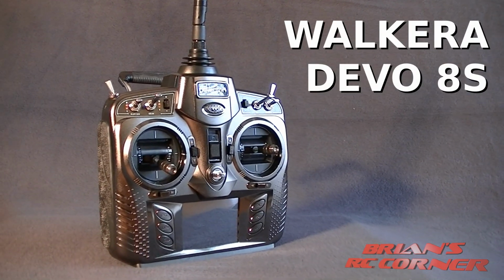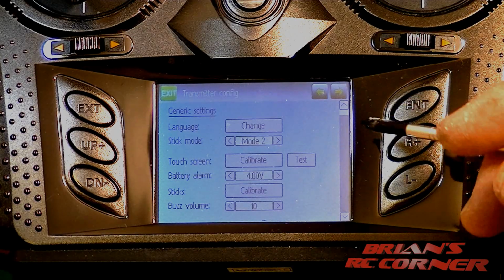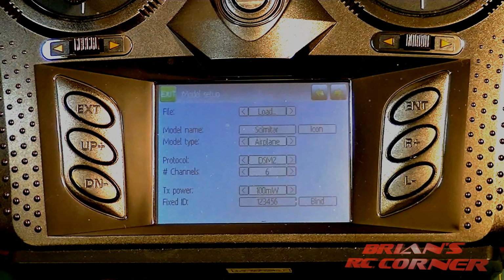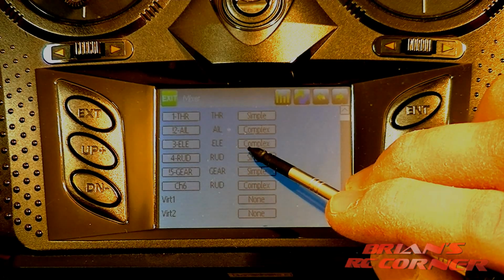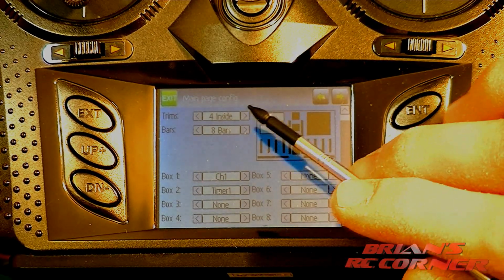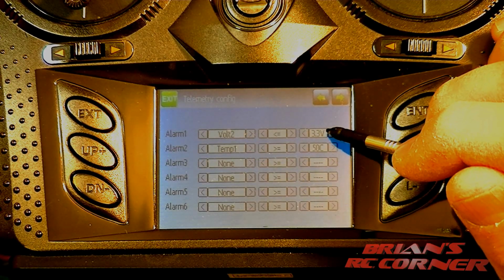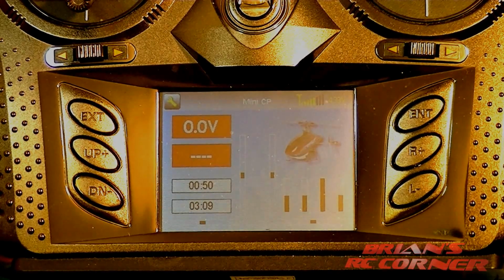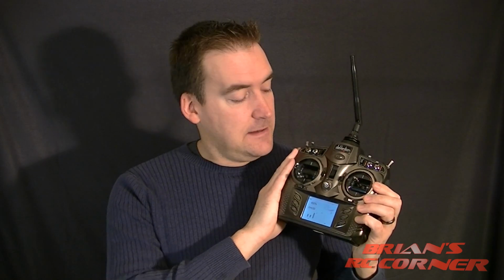Walkera DEVO 8S Transmitter with Deviation Firmware - Multiple 2.4GHz Protocols!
This is my latest transmitter, and it has broken many of the limitations of previous transmitters.  The hardware is very cool - it has a colour touchscreen and very nice electronics, however the real potential is unleashed with the Deviation firmware.  This firmware is a custom, community project that expands upon the possibilities of this fine transmitter.  Here are some of the features (from the Deviation homepage):

Major features include:

Support for multiple protocols without any modifications to the transmitter:

-Walkera Devo 6/7/8/10/12
-Walkera WK2401/WK2601/WK2801
-Nine Eagles J6 Pro (requires telemetry module)
-DSM2/DSMX

Support for other protocols with very easy transmitter modifications
-Flysky/Turnigy 9X
-Hubsan-X4
-Skyartec (thanks to the Skyartec folks for providing hardware for testing)

Support for up to 255 different models
Transmitter can act like a USB drive.  Managing models, configuration, icons, and themes is as easy as copying a file...No more need to use the Walkera DfuSe tool.
Fully configurable themes including bitmaps, fonts, and colors
Flexible transmitter configuration.  Support up-to 12 channels on a Devo8; remap any switches or buttons to any purpose
All text is localized.  Available translations for Hungarian, German, French, Russian, Chinese, Italian, Romanian, Spanish, and Afrikaans.  Adding a new translation is as easy as editing a text file, and copying it to the transmitter.